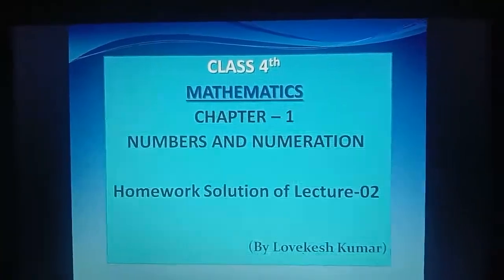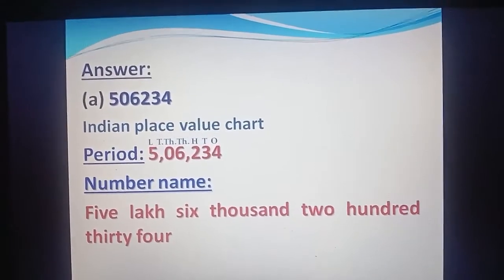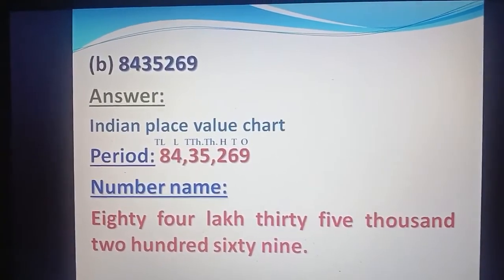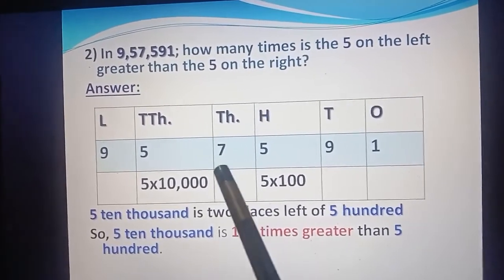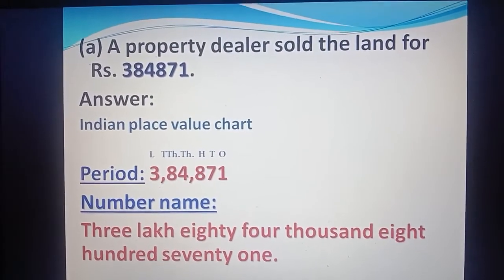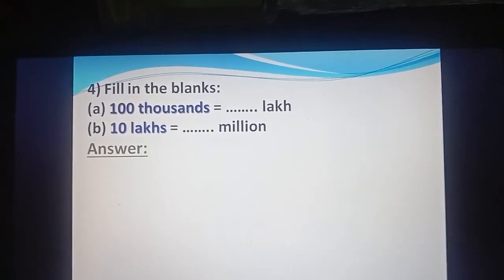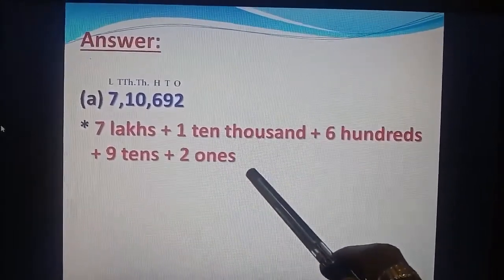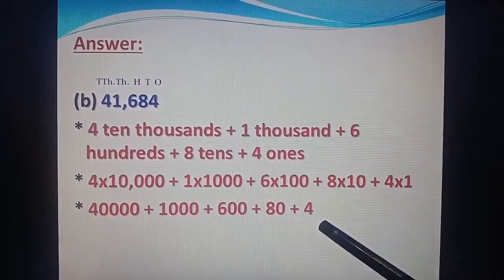Class 4th,Mathematics,Ch-1(Number and numeration),Lecture-2 (Homework Solution)